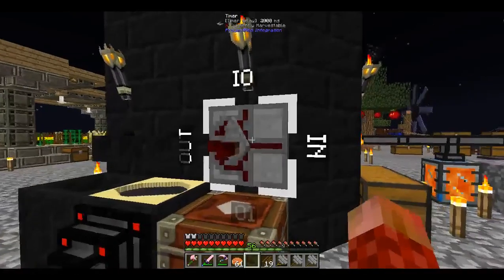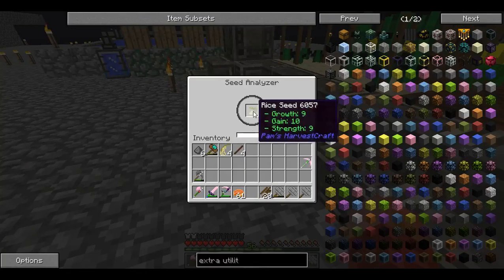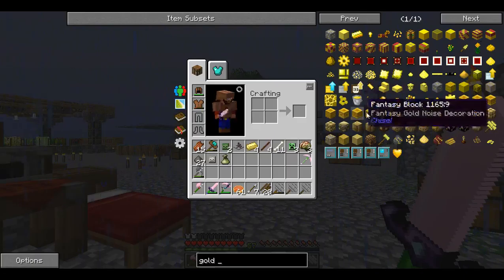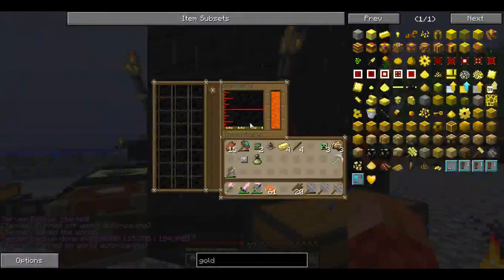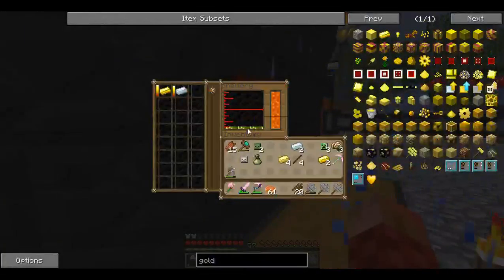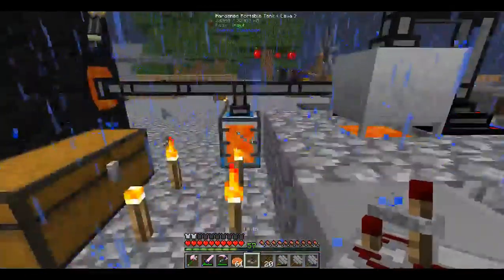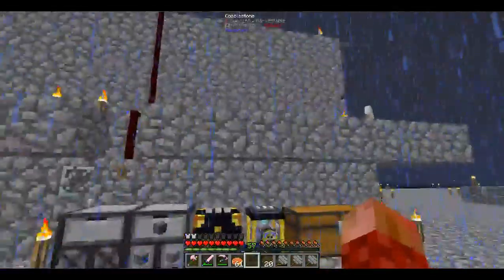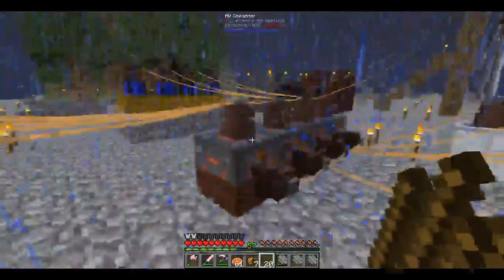Gotta Move Up In The World! - 10.1 - FTB Infinity Evolved Skyblock (Part 3)